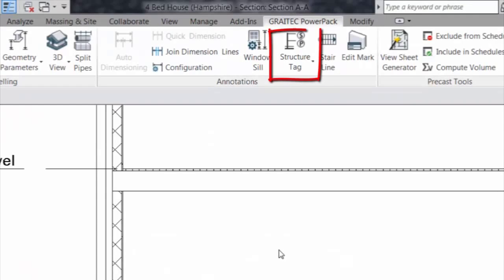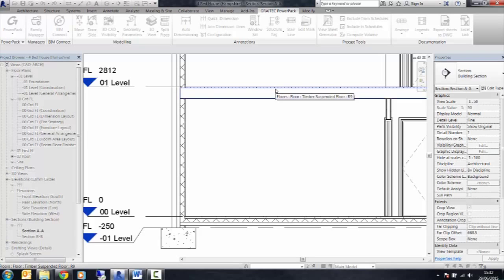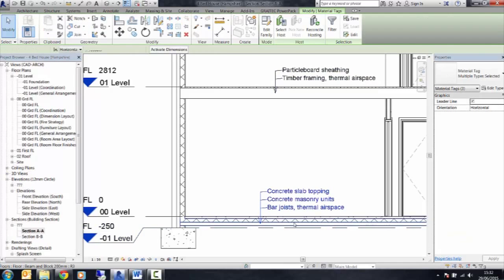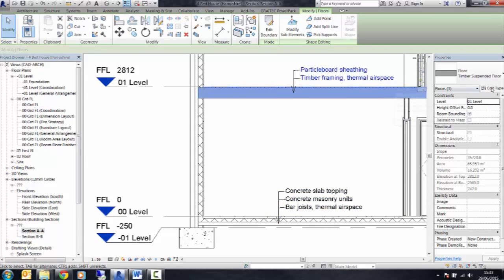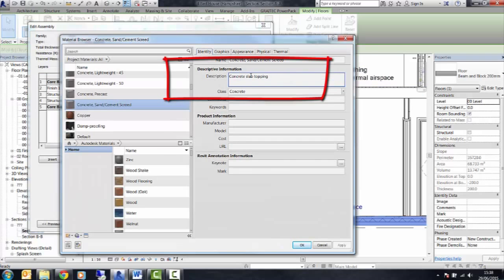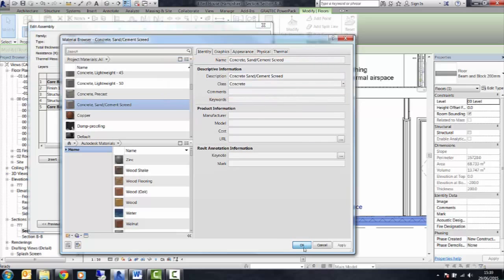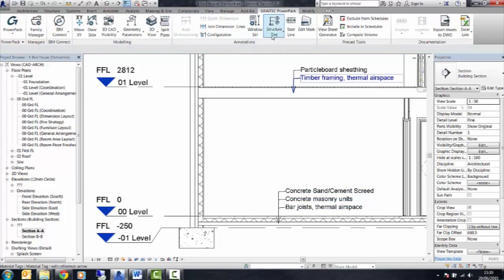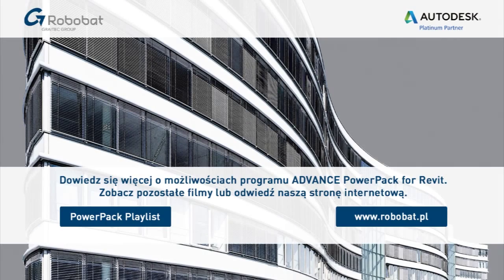GRAITEC PowerPack for Revit - Etykiety konstrukcyjne